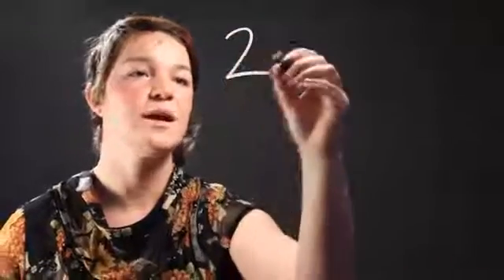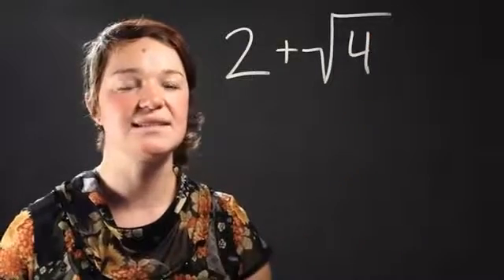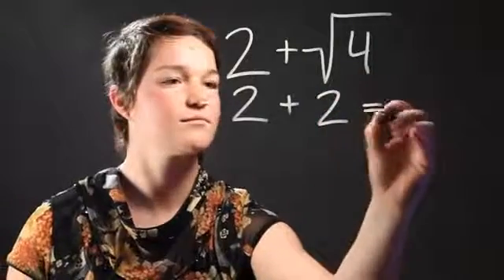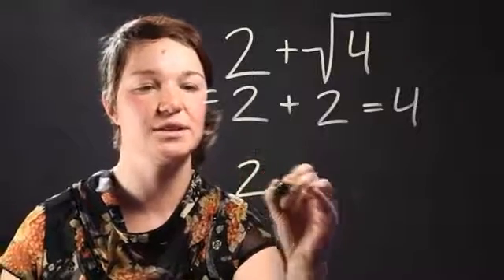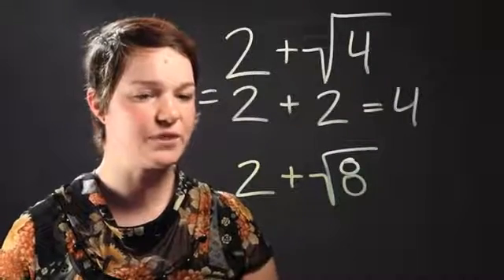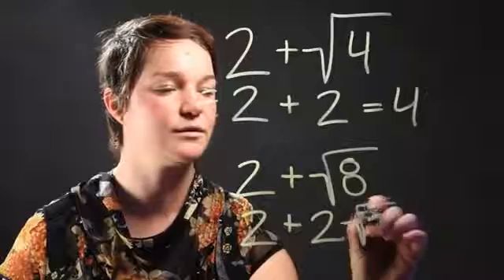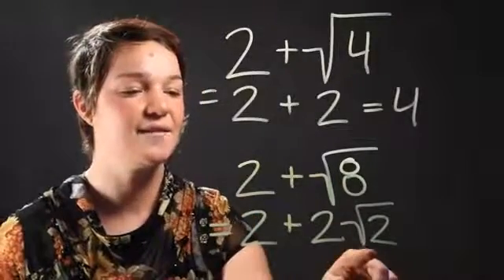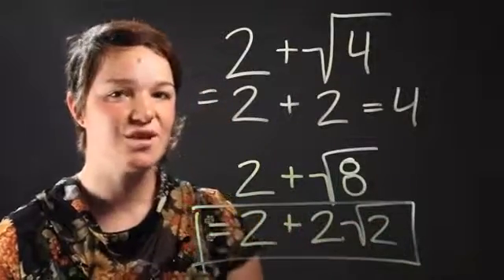How to Add & Subtract Radicals & Whole Numbers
How to Add & Subtract Radicals & Whole Numbers. Part of the series: Radical Numbers. Adding and subtracting radicals and whole numbers requires you to keep a few very important things in mind. Find out how to add and subtract radicals and whole numbers with help from an expert in mathematics in this free video clip.